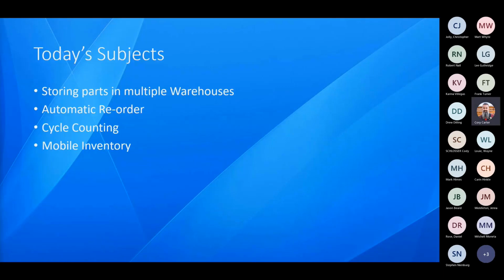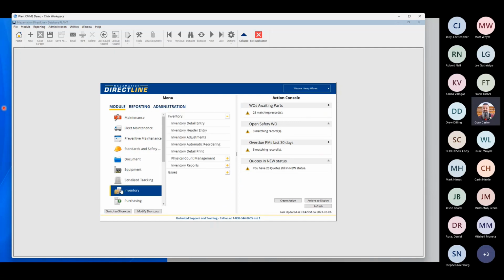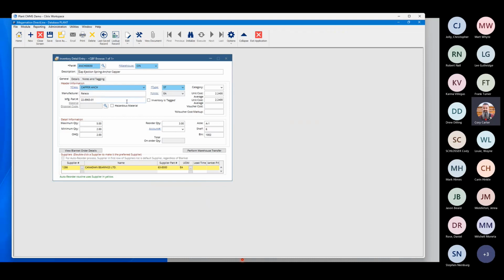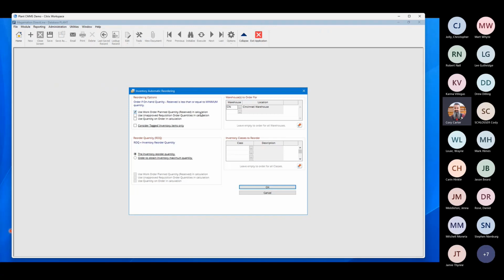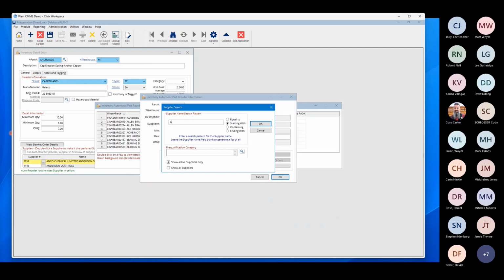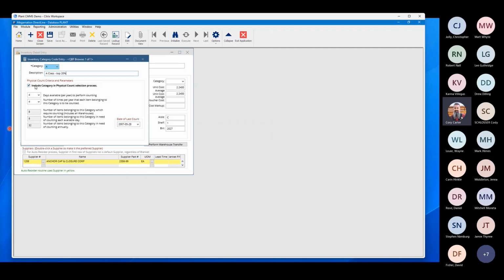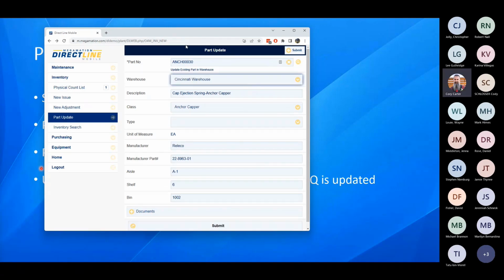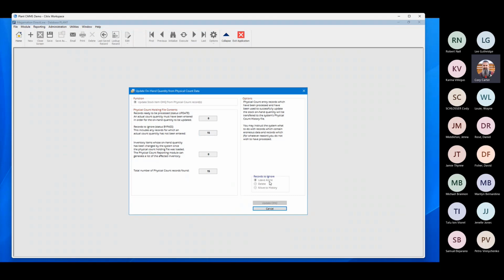Webinar: Inventory Plant and Manufacturing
In this webinar, Cory will explore the strength of Directline’s Inventory module. Learn about using multi-warehouse setups, and cycle counting. He will show you how Directline Mobile can bring your inventory management to the next level with live updating at-site.